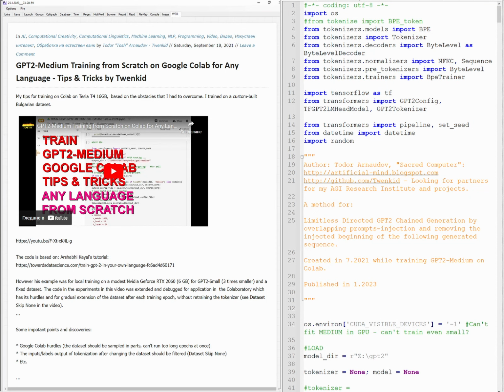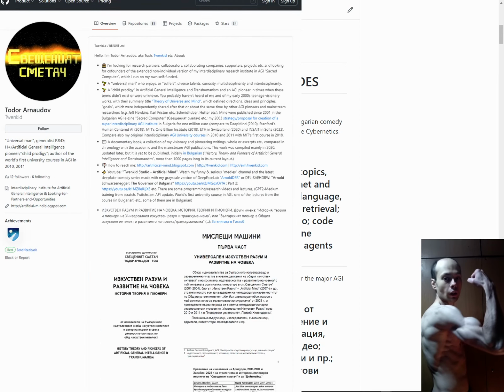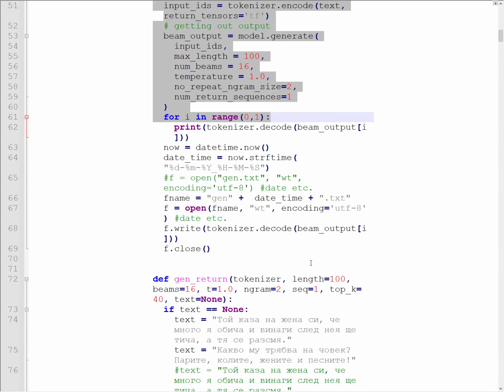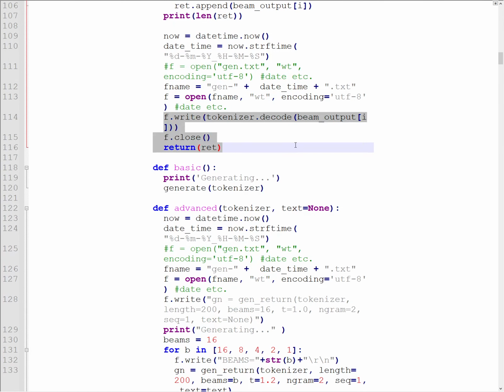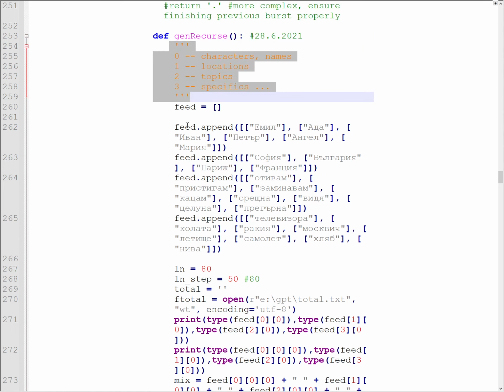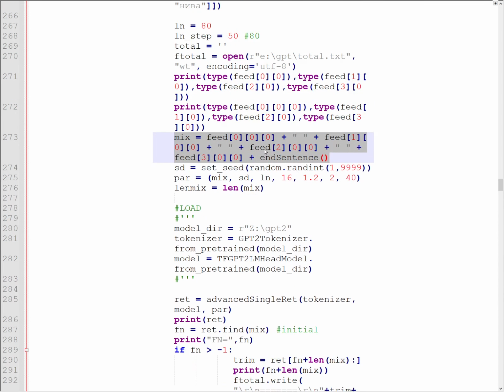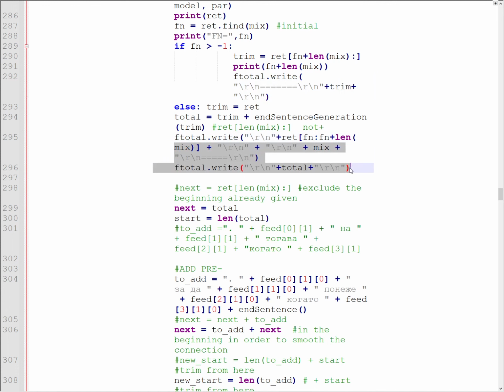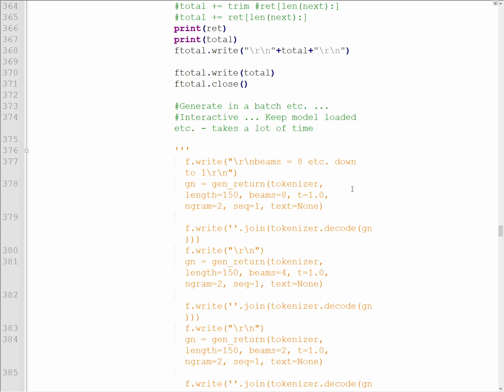GPT2 Unlimited-Length Generation with Hidden Prompt Injections - Code Review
Unlimited-Length Imagination Directed GPT2 Chained Generation by Overlapping Prompt-Injections. The same idea can be applied for any similar generative model with a prompt for producing more creative text and for changing the topic in a directed manner, which makes the text more interesting and original and less monotonous.

Created in June-July 2021 while training GPT2-Medium on Colab.

Author: Todor Arnaudov - "The Universal Man" from "Sacred Computer", a.k.a.  "Artificial Mind" - one of the oldest research institutes in Artificial General Intelligence (although a virtual one) with pioneering publications in AGI and Transhumanism back in 2001 (and earlier works even from 1999). Todor is the creator of the world's first interdisciplinary University course in AGI back in 2010 at Plovdiv University, Bulgaria - watch a video about it in the channel.

I'm looking for partners for my AGI Research Institute and projects and for projects to collaborate with. Check my future AGI infrastructure project, currently a work-in-progress research project which is under research and design: "Jack of all trades"

* A Longer Title: Unlimited-Length Imagination Directed GPT2 Chained Generation by Overlapping Prompts-Injection and removing the injected beginning of the following generated sequence